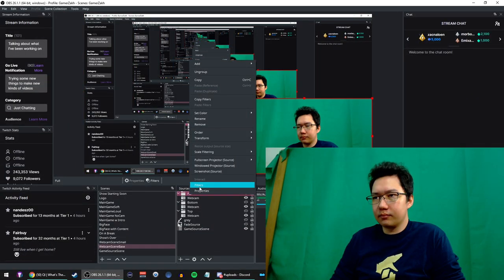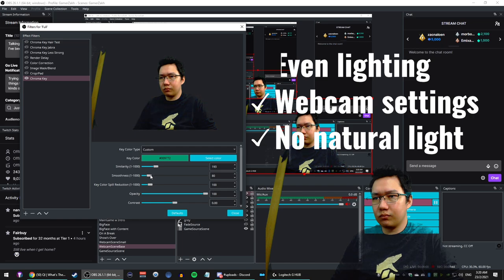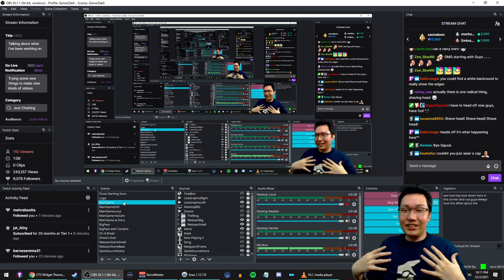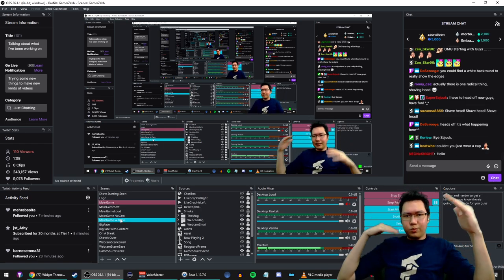How to Green Screen Hair for Streams - Free Janky Chroma Key Trick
Just figured out this trick! I've always had difficulty with my hair and the green screen while using OBS Studio or Streamlabs, so here's a new way that I haven't really seen talked about before. Sure it's janky but it's getting me better results. What do you think of this technique?

I've been streaming for years and the greenscreen has always been a complicated thing that requires constant improvement for video special effects like replacing the background.